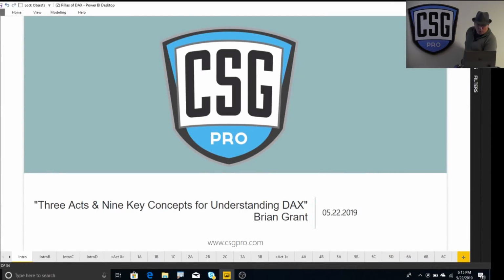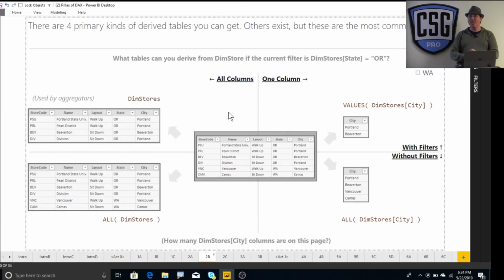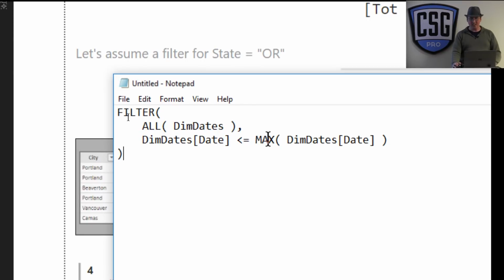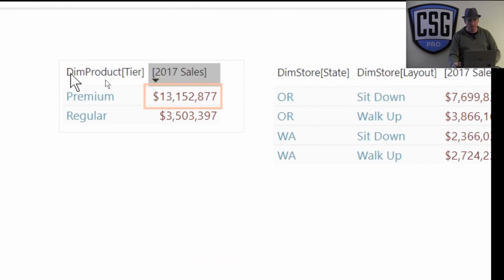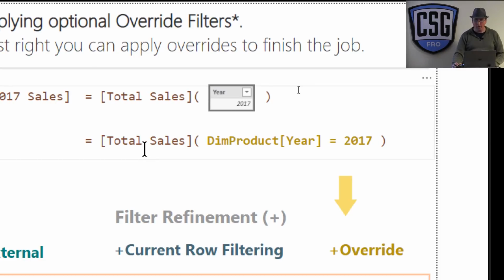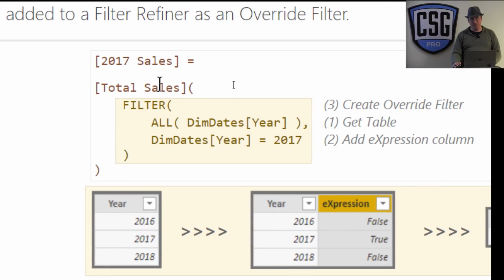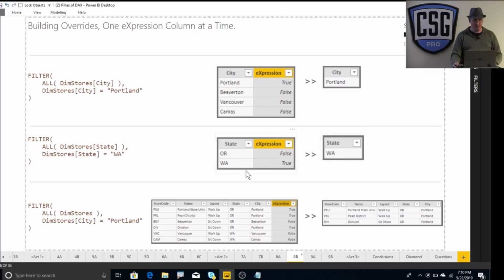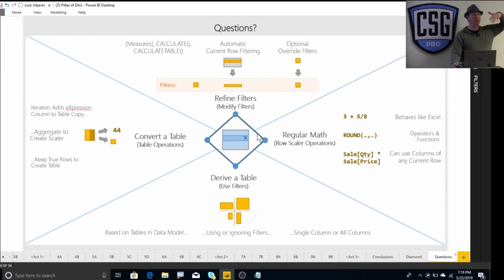How Summary Queries Help You Understand DAX - Portland Power BI UG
BRIAN GRANT (CSG Pro) - How Summary Queries Help You Understand DAX

Brian will be reviewing how summary queries will help those new to DAX understand the intricacies of writing measures.

Brian Grant is a masterful Analytics Consultant at CSG Pro by day, and a Power BI legend by night. Brian's passion for Power BI has led him to holistically master the tool from all three perspectives: M, DAX, and the visualization layer. He also has a passion for teaching and is constantly uploading new material to YouTube, blogging, and leading Power BI training sessions for clients.

May 2019 Meetup - Portland Power BI User Group on 4/22/19 @ CSG Pro World Headquarters

ABOUT US:
The Portland Power BI User Group (PUG) is a community of people excited about the business analytics tool, Power BI. We believe the platform offers rich possibilities, and we keep pace by sharing our learning and doing deep-dive explorations of topics. We run the gamut from new to experienced users and welcome anyone who shares an interest in data analytics.

CREDITS:
This video was shot and edited by Trevor Latal of Smart Aleck Comedy Studios LLC. Visit his website to learn more about his services and content